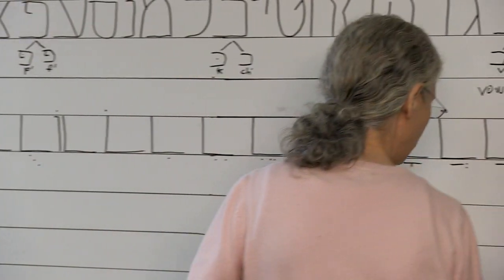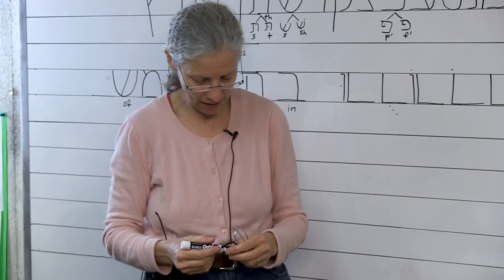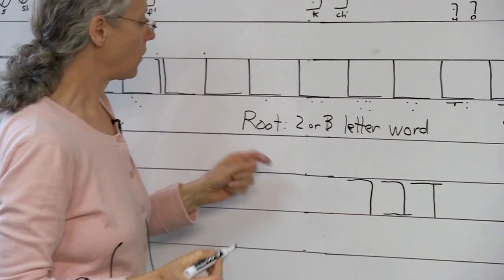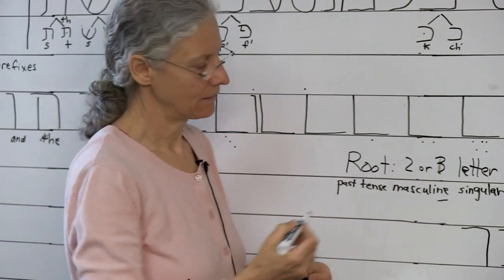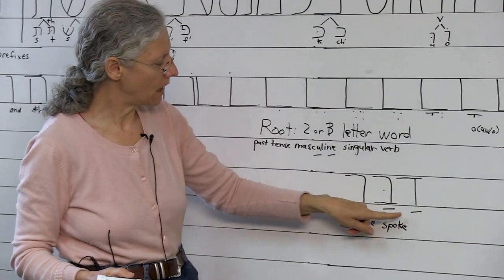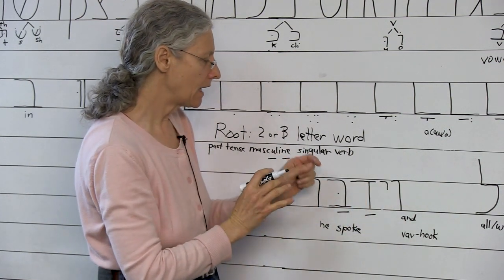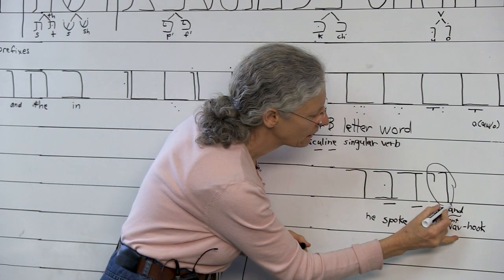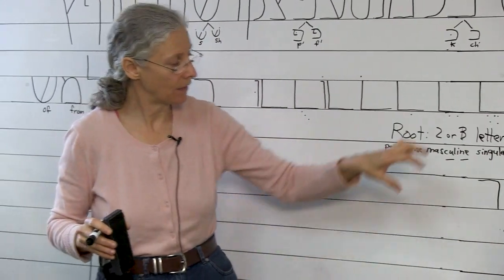DAY 3 Lesson 2 ALL OR WHOLE ROOTS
LESSON TWO: Chol or Whole, Roots
The seventh video is about a special word, and the root of all knowledge. The word 'chol' which means 'whole' or 'all,' is found throughout the Bible. Because it is special (along with a few other special words), its kamatz vowel is pronounced with the 'o' or 'aw' sound. You'll also learn about the 'root' cause of Hebrew word meanings.  A 'root' is a unique combination of letters which have the same meaning no matter where the root is found. The root  becomes the center around which bigger words are built. They make Hebrew even easier to understand!